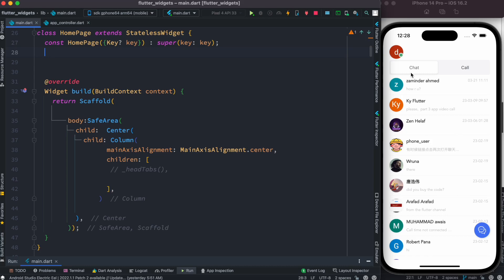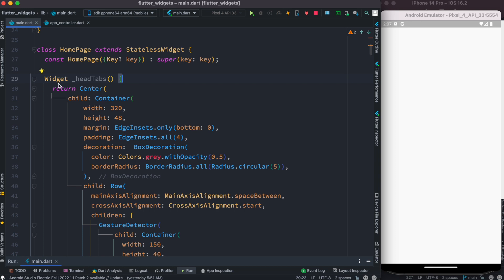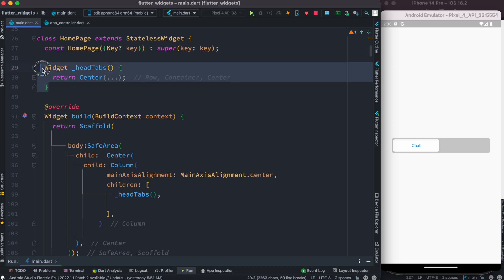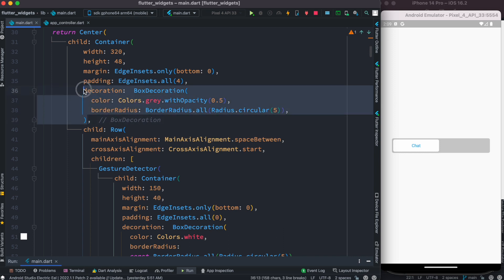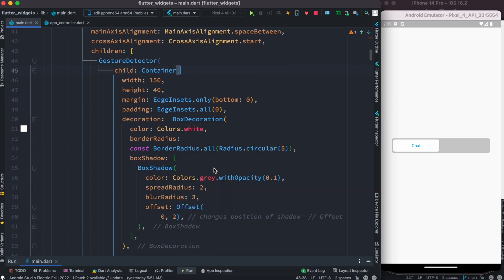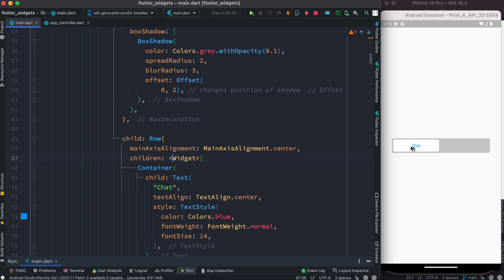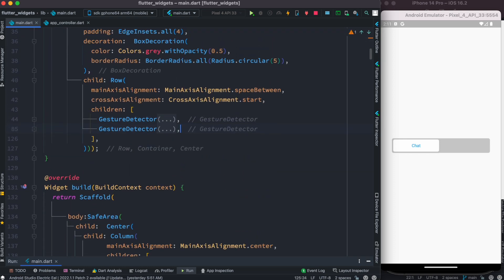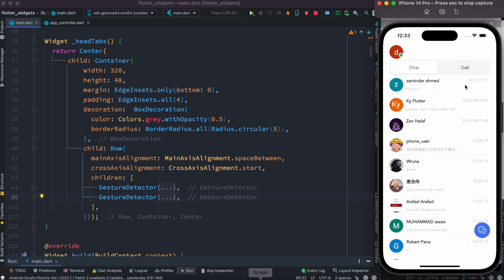Flutter Custom Tab Bar with Getx | Load Network Data | Restful Api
Here we will learn how to load network data using custom tab bar and getx package during on toggle method. Here we will see how create a custom tab bar and toggle values and load data from network at the same time. So If you want to load data from network and toggle tabs and load different data, this is the best tutorial for you.The tabs are in body as well.
Complete getx app tutorial
video chat app

Business cooperation
What's app